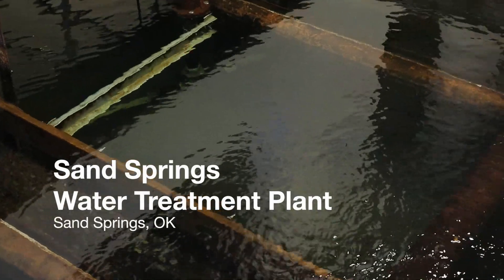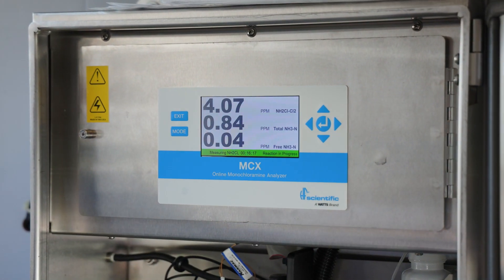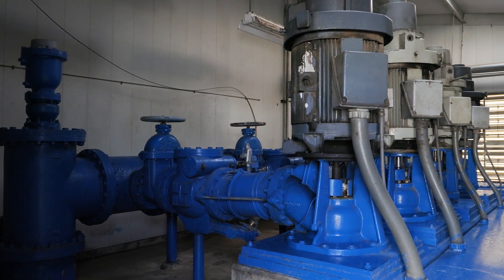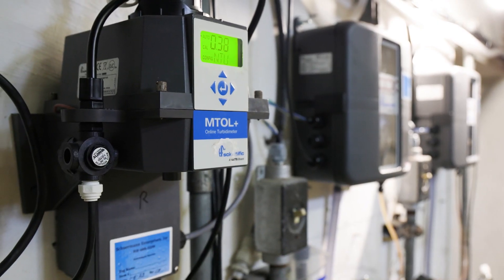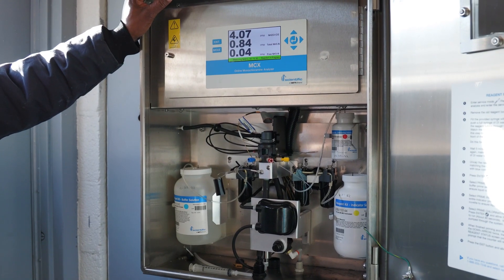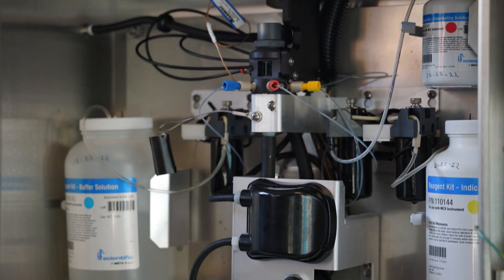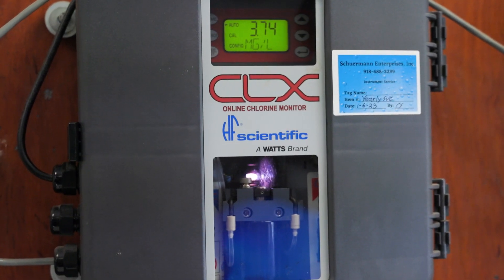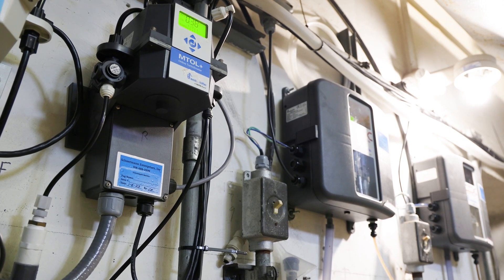Partnering in Water Quality with HF scientific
Water treatment is serious business. Trusted instrumentation and reliable measurements are critical for plant operators making decisions about their water quality. Discover how HF scientific has partnered with the staff at the Sand Springs water treatment plant to deliver trusted results with their instrumentation.